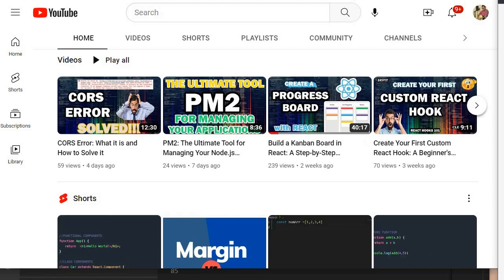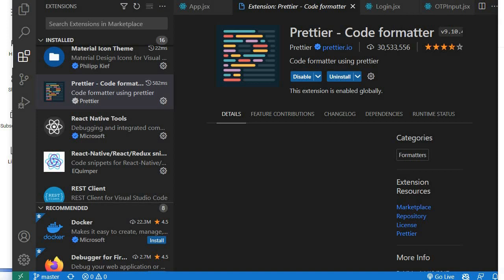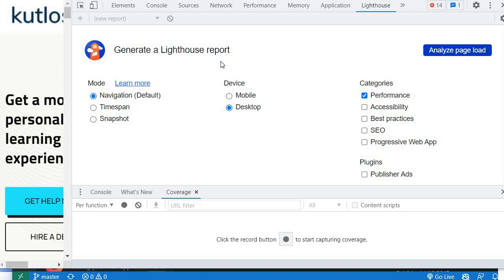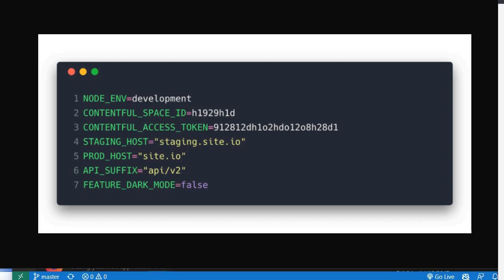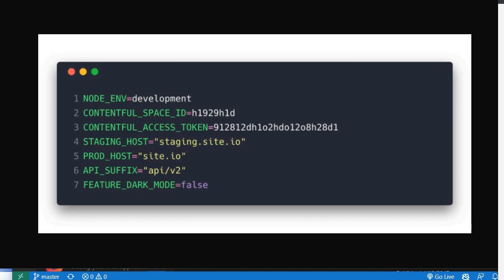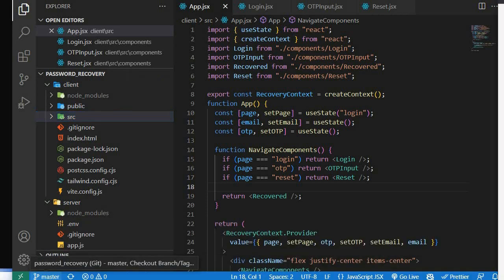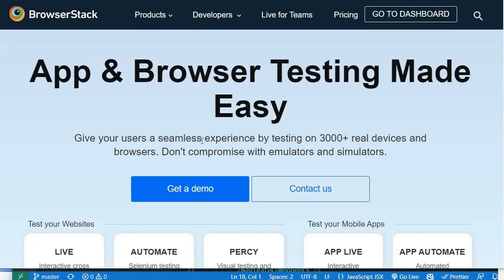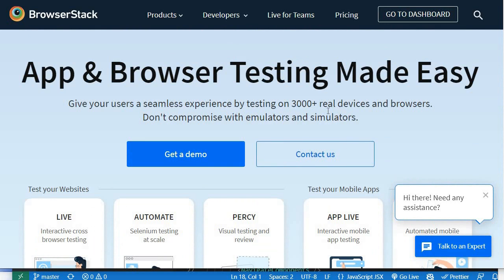Ready, Set, Deploy: The Ultimate Guide to Preparing Your App for Launch!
This video provides a step-by-step guide on how to prepare your React app for deployment. It covers everything from optimizing your code for performance to setting up environment variables and deploying to your hosting provider. You'll learn how to build your app for production, configure your environment, and deploy your app with ease. Whether you're a seasoned developer or just starting out, this video will provide you with the knowledge you need to launch your React app to the next level.